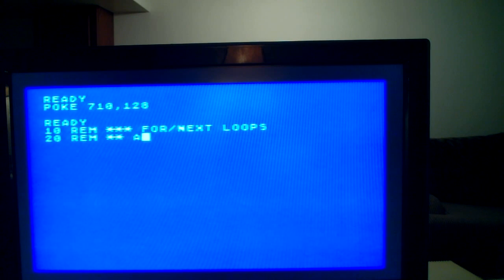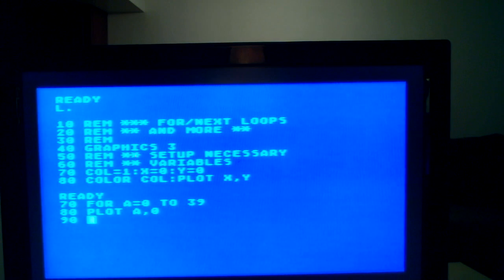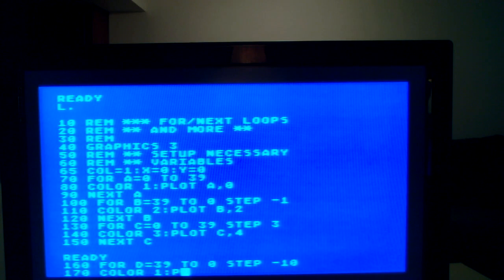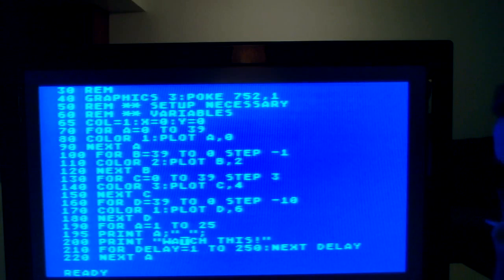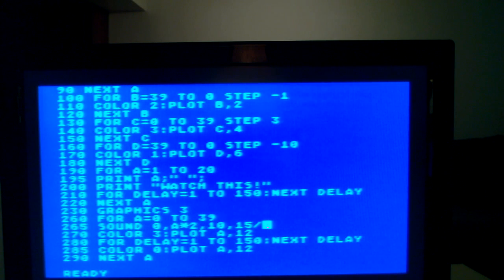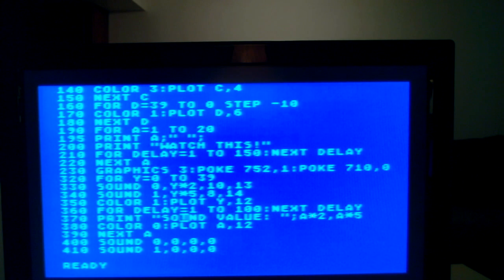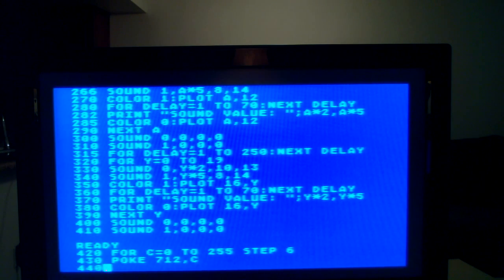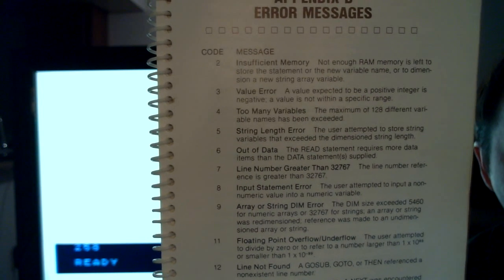Basic Programming using FOR NEXT and Delays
(Beginner) Learn how the FOR/NEXT loops operate. A FOR/NEXT will allow your computer to cycle through an iteration of values until the loop is complete. Here is an example:

FOR DELAY=1 TO 500:NEXT DELAY

This loop will execute a sequence of numbers starting from 1 and count up to 500. Since there is a NEXT that follows at the end it will basically appear as if you computer is waiting for a moment before letting you type. That is exactly what it does it is using a timing loop to count from 1 to 500 and wait until that is complete before surrendering control of the keyboard.

FOR/NEXT loops can be used for printing counters or even producing animation. This video series will teach you exactly how they work and demonstrates some simple animation toward the end.

Nested loop example:

FOR A=1 TO 20
PRINT "WATCH THIS!"
FOR DELAY=1 TO 150:NEXT DELAY
NEXT A

A nested loop consists of two loops inside each other. The computer will first execute the outer loop (FOR A=1 TO 20) before it starts on the inner loop (FOR DELAY=1 TO 150). Then once it completes the inner (DELAY) loop it will return to increment the counter for the FOR A=1 TO 20 to the value of 2. Look at it this way:

FOR A=2 TO 20

So each time the inner loop is finished the variable A will increase by one. So after this it will show FOR A=3 TO 20 (just so you can see how the computer looks at this).

FOR/NEXT with STEP:

When you execute the STEP statement inside a loop the variable will increase by the value contained after the instruction STEP. Here is an example:

FOR B=0 TO 39 STEP -3:PRINT B:NEXT B

This will decrease the value of B in steps of 3. So if you looked at a list of numbers it would appear like this:

39,36,33,30,27,24,21,18,15,12,9,6,3,0

Basically it counts backward from 39 to 0 skipping 3 steps at a time. You can also use FOR B=0 TO 39 STEP 3 to make it count forward.

Using PLOT:

GRAPHICS 3:COLOR 1:PLOT 0,0

GRAPHICS 3 allows a resolution of plotting dots (pixels) from 0-39 (horizontal) and 0-19 vertical. The text window then extends from 20-23. You can also use GRAPHICS 3+16 to remove the text window.

COLOR 1 will turn on an orange dot for the screen once the PLOT statement is setup. You can use colors from 0 through 3. Here is a breakdown of that.

0 - background color (black). Often used for erasing a dot
1 - orange
2 - green
3 - blue

You can change the colors like this:

COLOR 1:POKE 708,152:PLOT 10,10
COLOR 2:POKE 709,255:PLOT 13,10
COLOR 3:POKE 710,52:PLOT 15,10

Location 710 also changes the text window color. Location 709 will change the luminance color of the text in the text window. Use POKE 709,255 and you will see the text appear in a bright color.

Try them and see what you get. Make sure to use GRAPHICS 3 to ensure  the PLOT statement works.

PLOT 0,0 will plot a dot at the top left hand corner screen. Try changing it to something like PLOT 12,15 and see where the line shows up at

The next video will use GRAPHICS 3 to create a drawing pad and allow the arrow keys to draw on the screen. You will also learn how to change the colors and even clear the screen to start drawing a new picture. To keep up with this series I suggest to watch all of the BEGINNER videos on my channel and try to grasp the concepts given there. It will be more for an intermediate programmer, but I thought creating a drawing sketchpad would be fun.

Have fun experimenting with this program to see what type of animation and examples you can create. Hopefully you have a grasp on how the FOR/NEXT loops work now.

NOTE: Most of my beginner programs can also be used on the Commodore 64, Apple IIC, Tandy (Radio Shack) and other 64 bit computers in Basic.